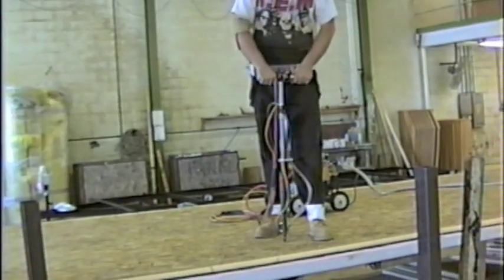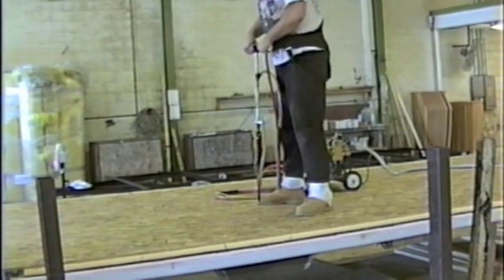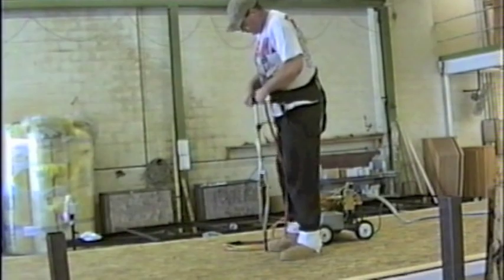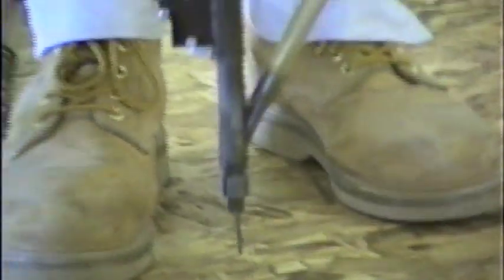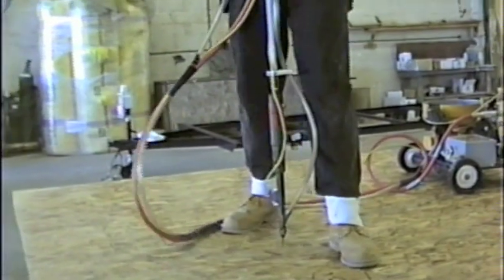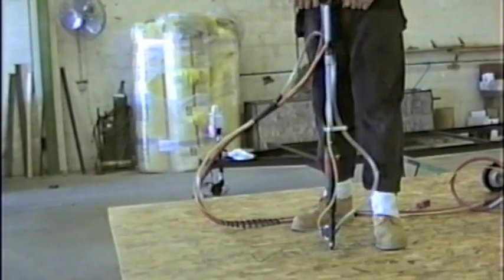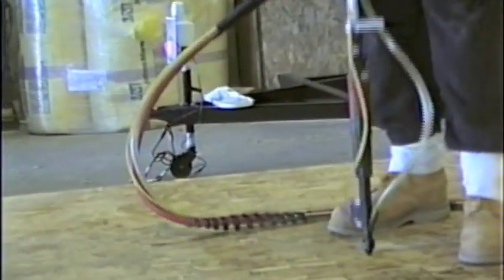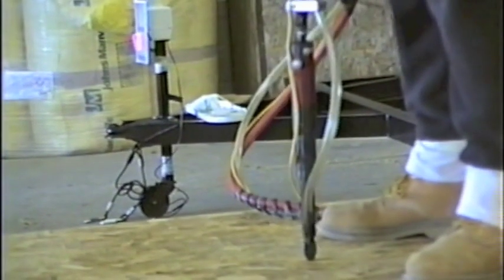Trailer Floor Board Screwfeeder from Design Tool, Inc.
T-Handle automatic screwfeeding and driving system from Design Tool makes assembling trailer floor boards simple.  This autofeed screw gun delivers screws to a T-handle driver, allowing operators to work in an upright, standing position.